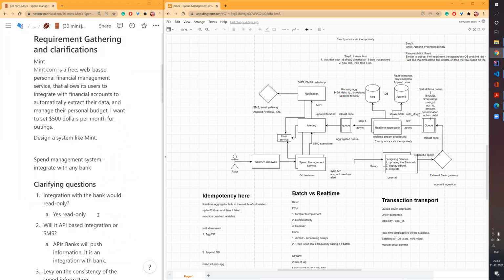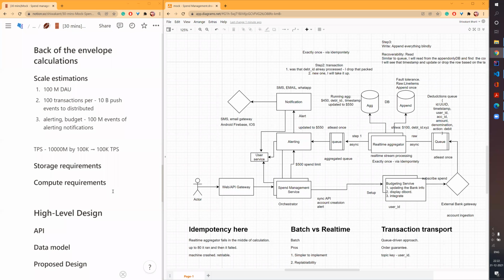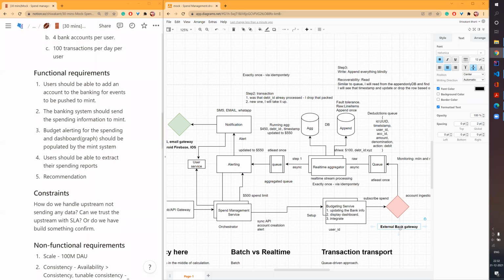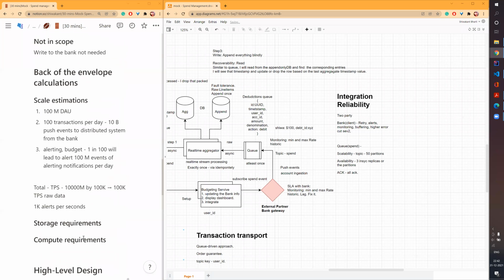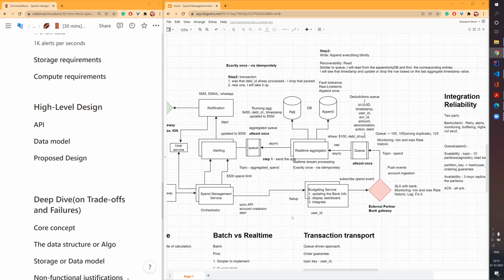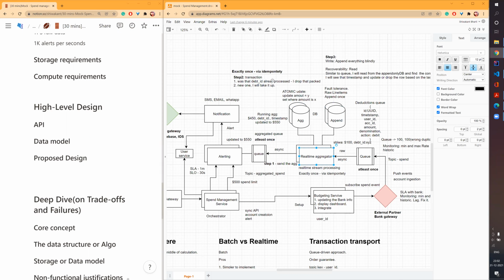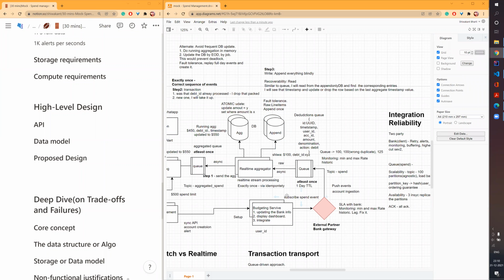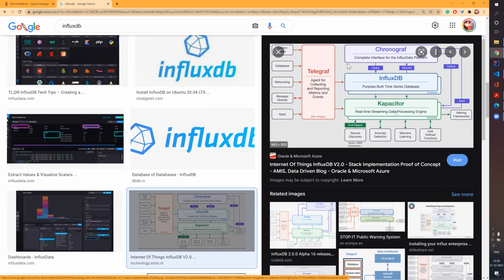Design spend management system like mint.